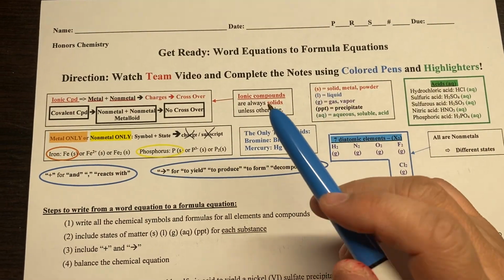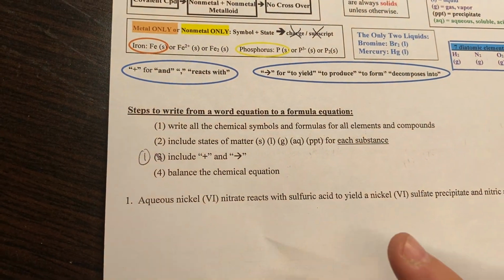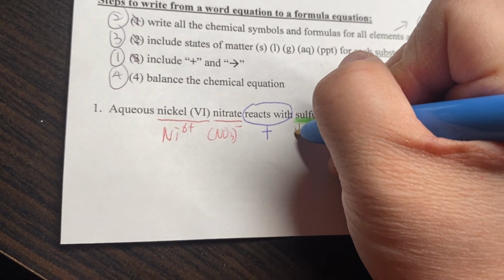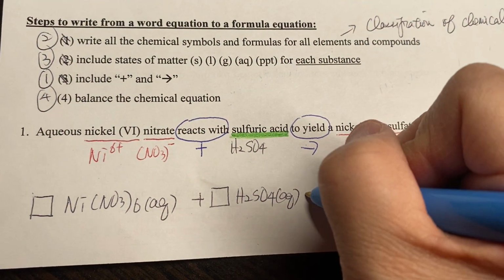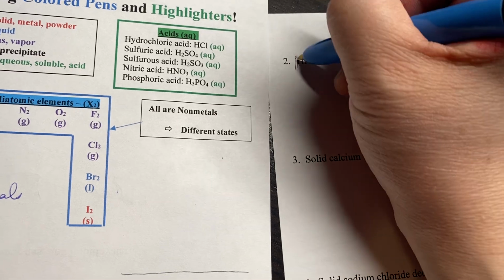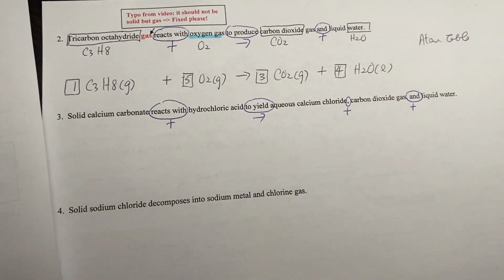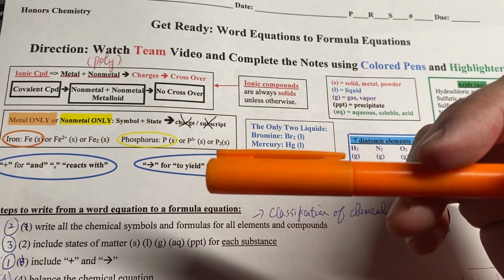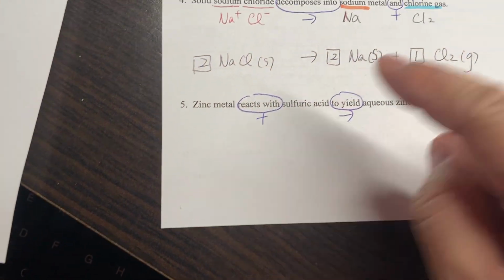Get Ready: Word Equations to Formula Equations